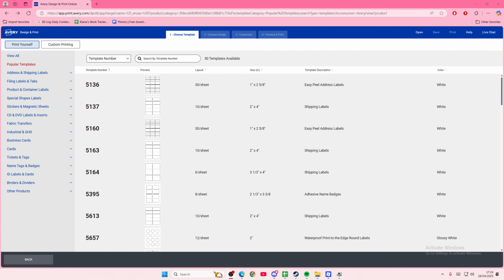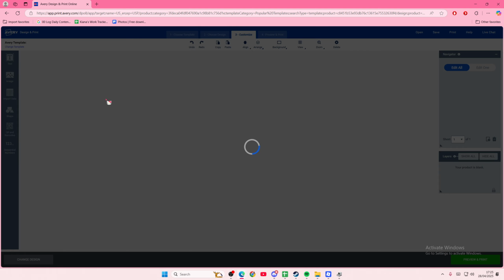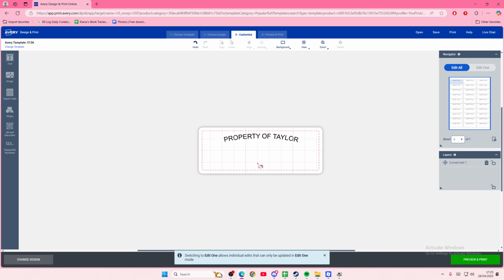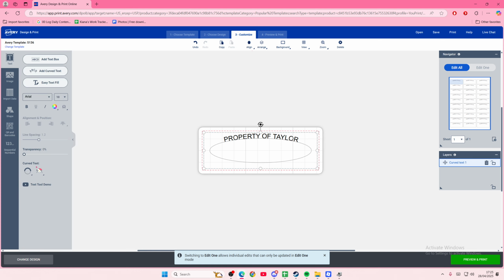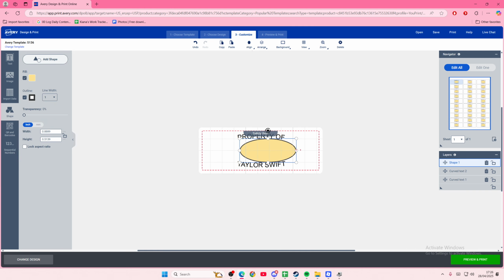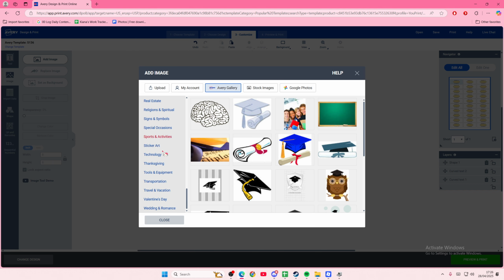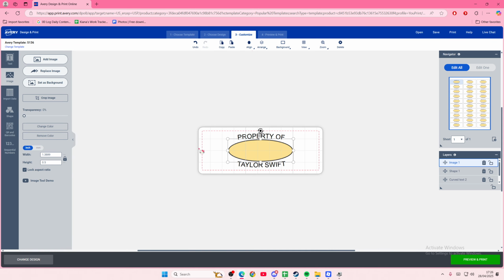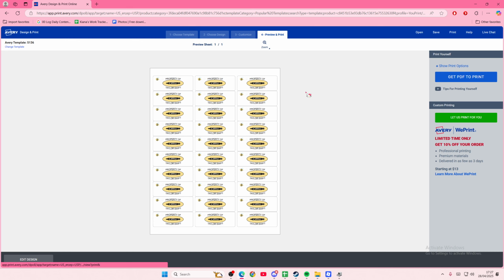🔥 MASTERY: How to Create an Entire Sheet of Labels with the Same Text using EDIT ALL | FIX Problem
This tutorial will show you how you can easily create an entire sheet of labels on Avery.